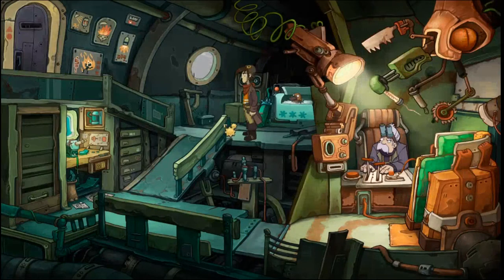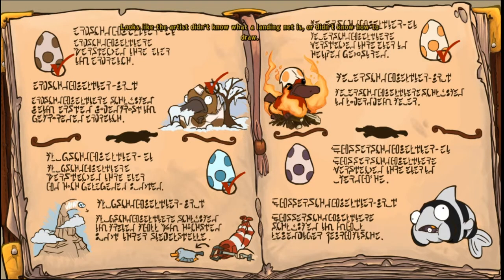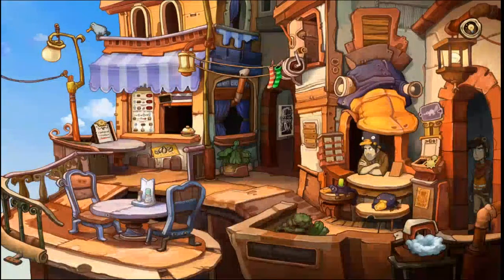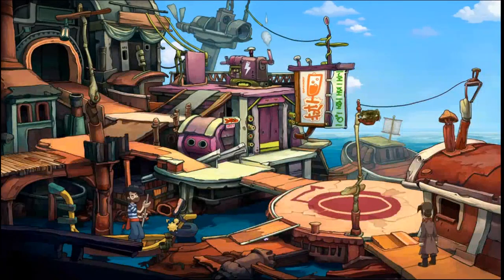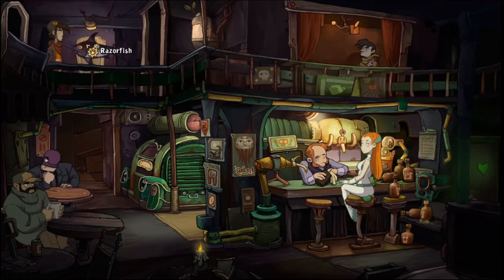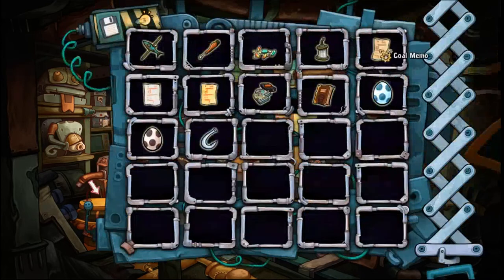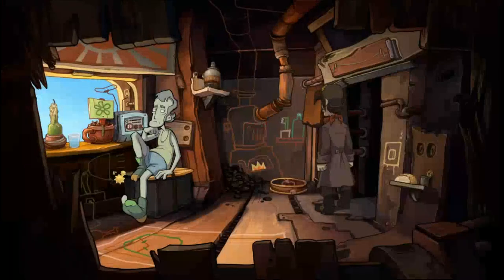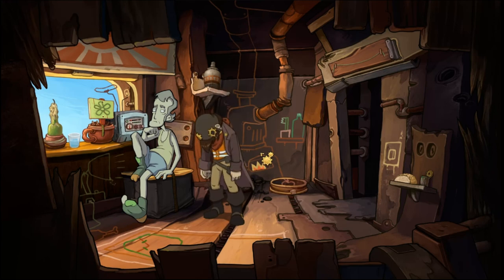Platypotable Water | Deponia Ep 30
but all that changed when the fire platypus attacked